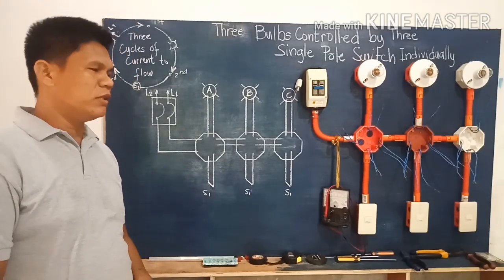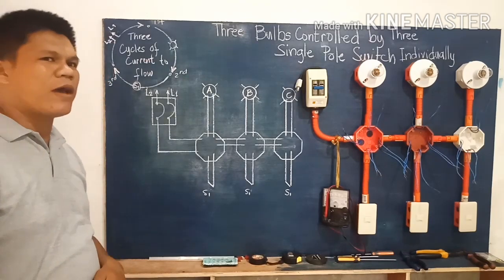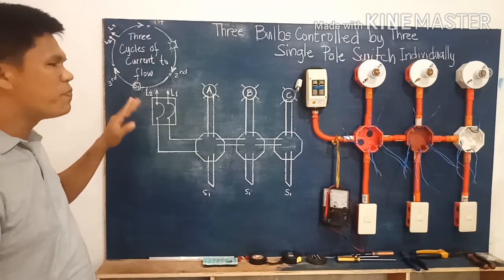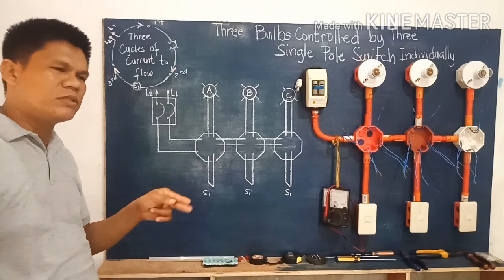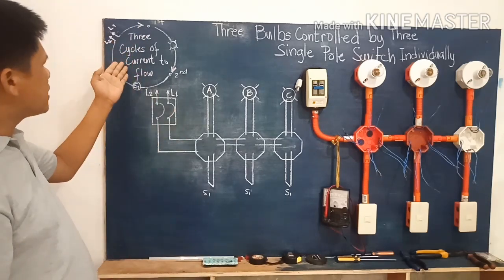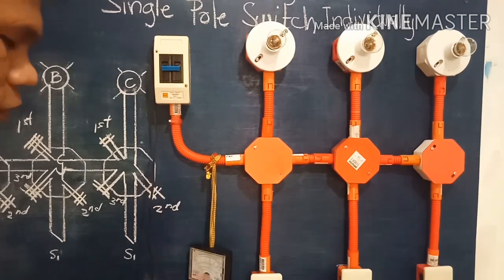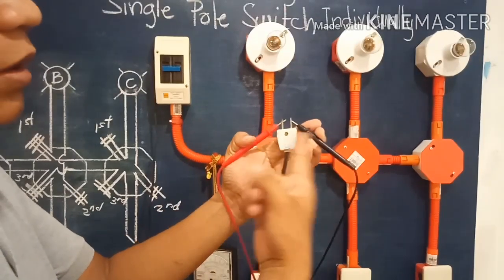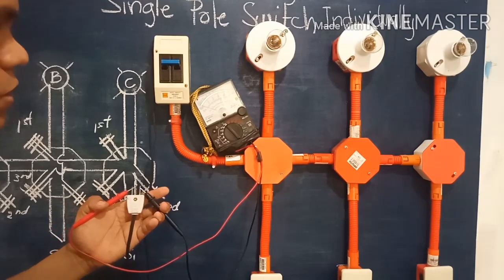Three Bulbs Controlled by Three Single Pole Switch Individually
How to install Three Bulbs Controlled  by Three Single Pole Switch? In this tutorial video will answer all your queries ang questions in basic wiring installation